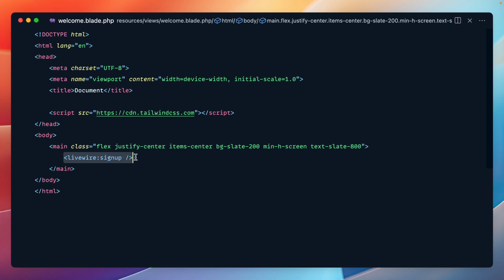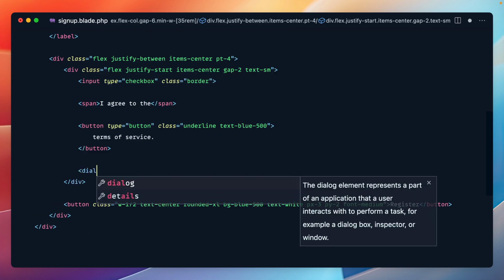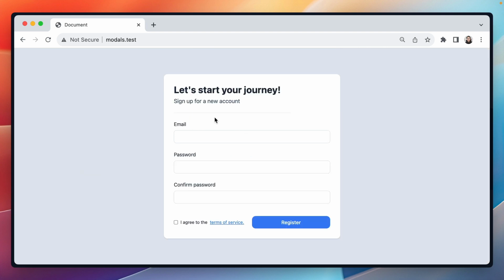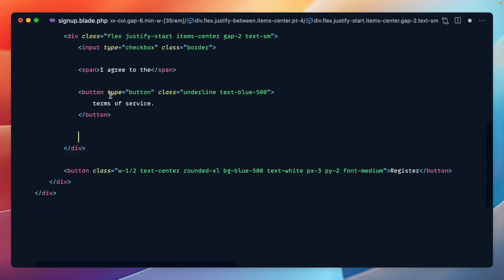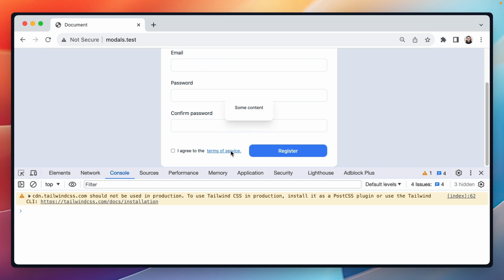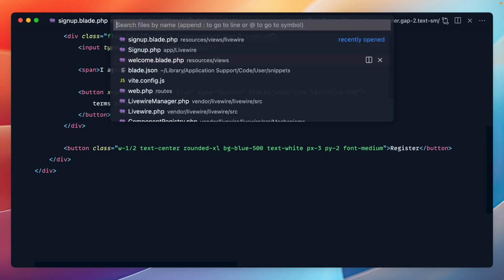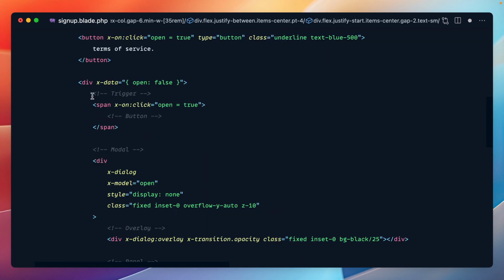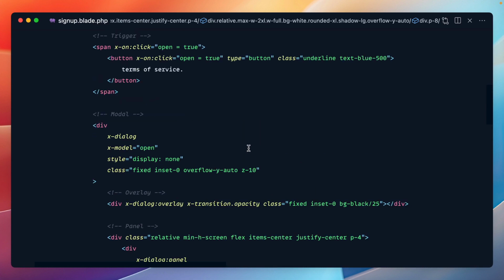21 Building a modal